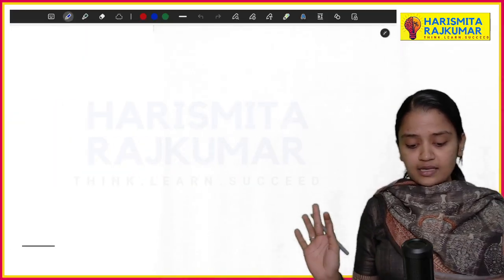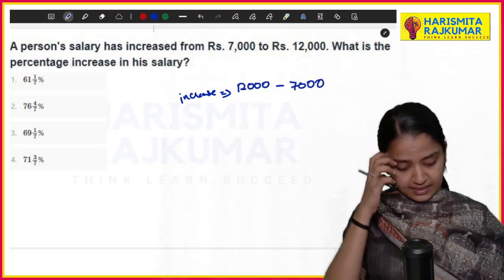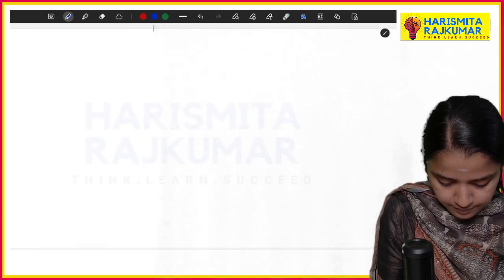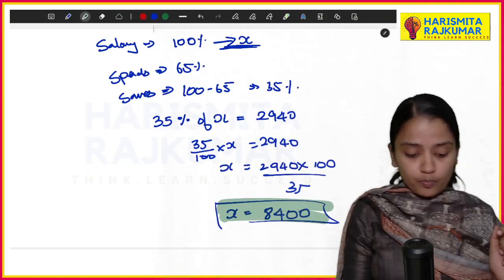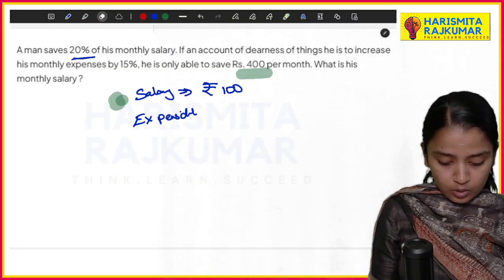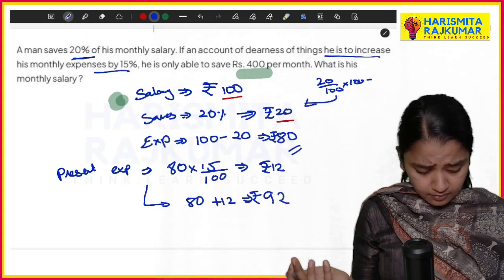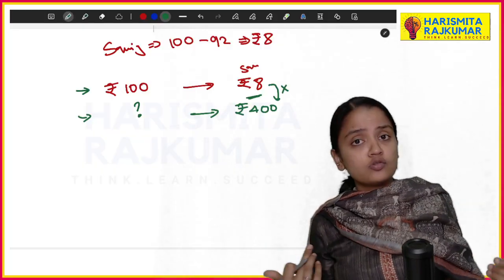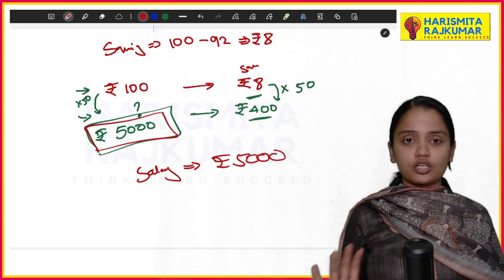Questions on PERCENTAGE - SALARY - Part 1 | Easy Tricks & Shortcuts | Lecture #6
In this session, we solve questions on percentage- SALARY BASED step by step. These questions are perfect for beginners who want to strengthen their aptitude basics for exams like MAT, TANCET, TNPSC, placements, and other competitive exams.

🔑 What’s covered in this lecture:

Simple percentage problems explained clearly

Step-by-step solutions for beginners

Practice questions to boost your speed and accuracy

Foundation for advanced percentage problems

👉 Watch the complete Percentage Playlist to master every concept from basics to advanced.